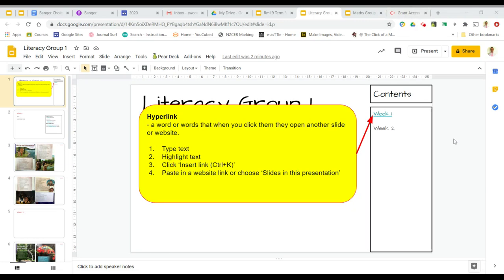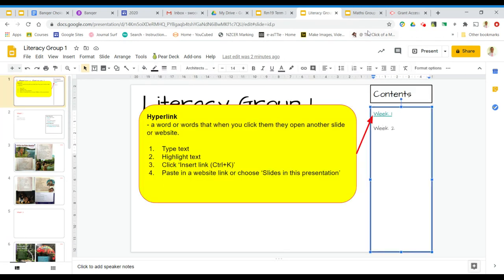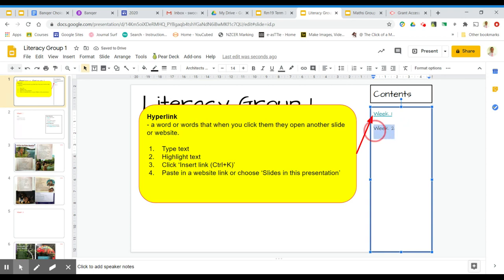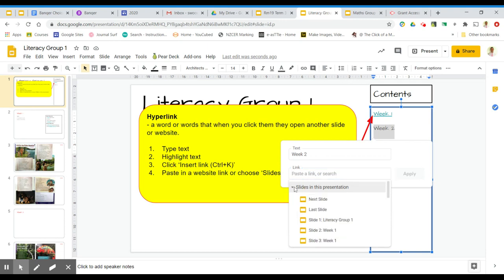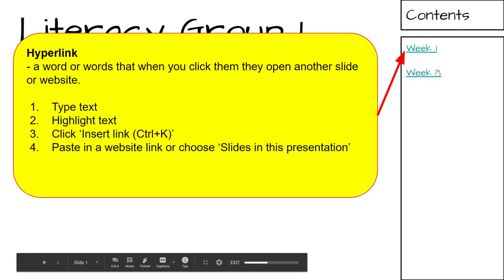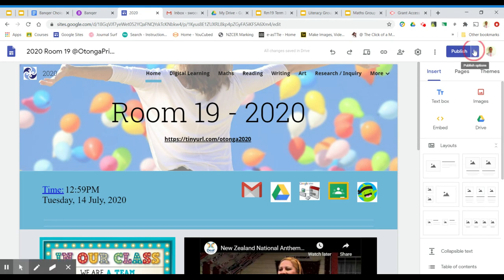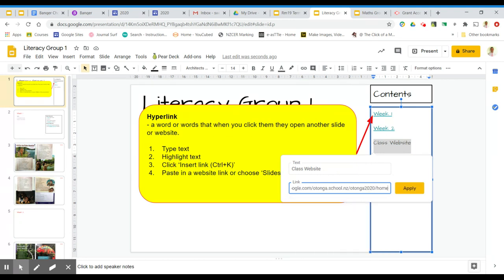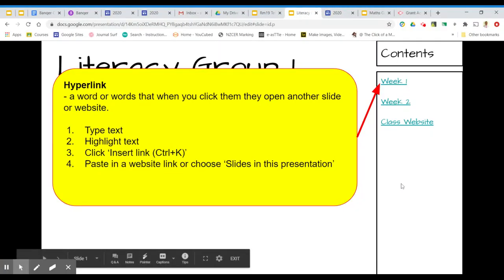Hyperlinks how to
How to create hyperlinks in Google Slides.